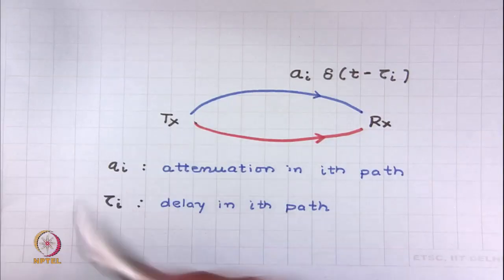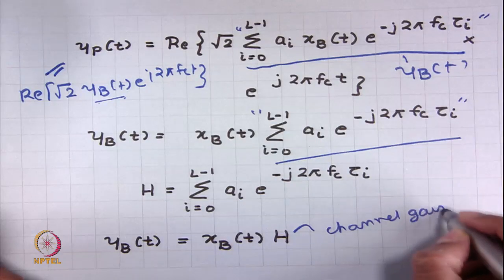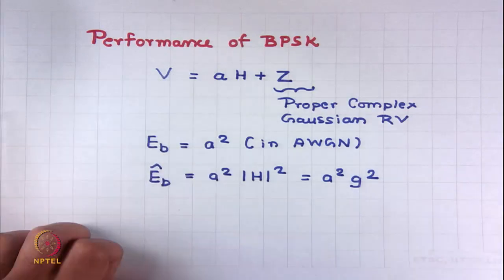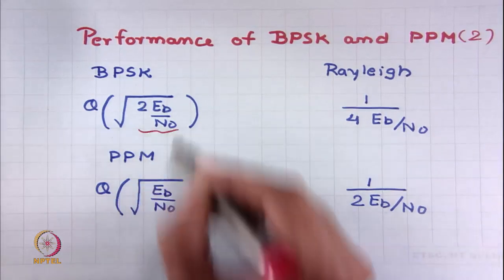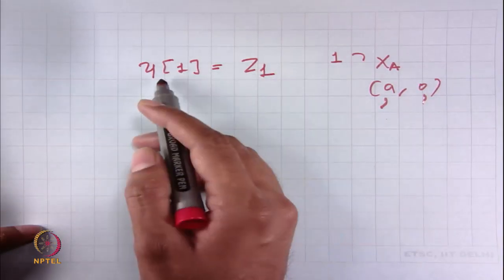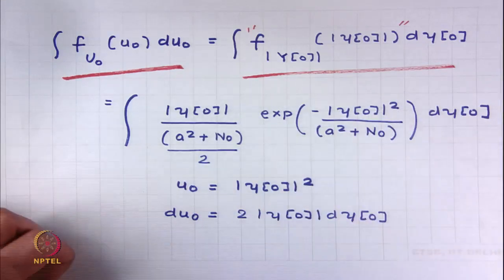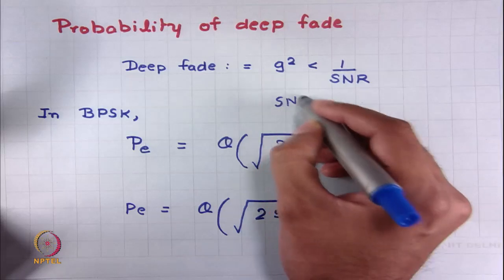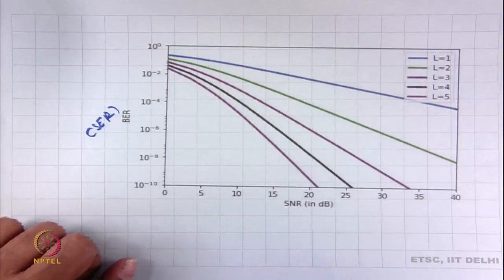Lec 38 : Fading Channel